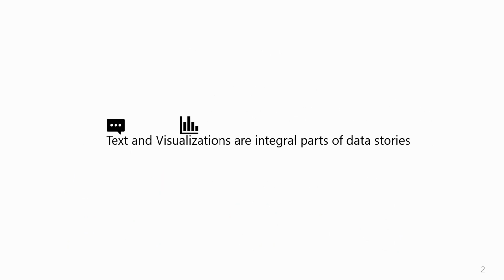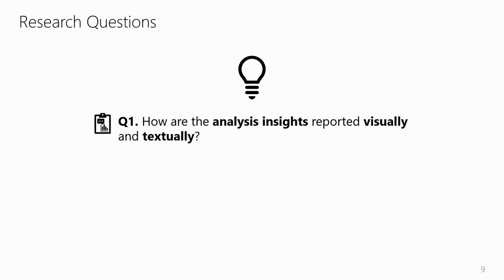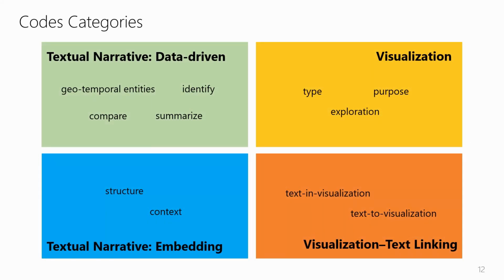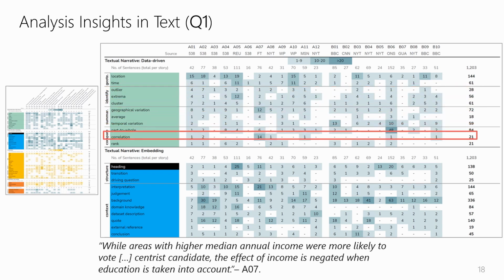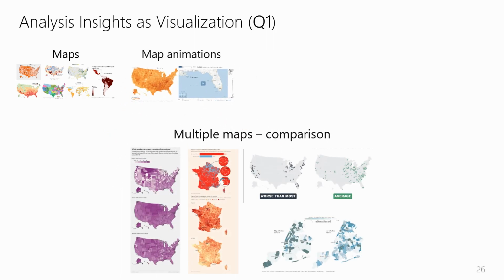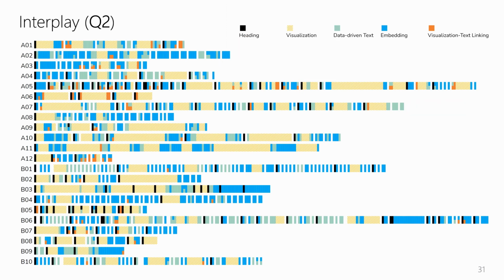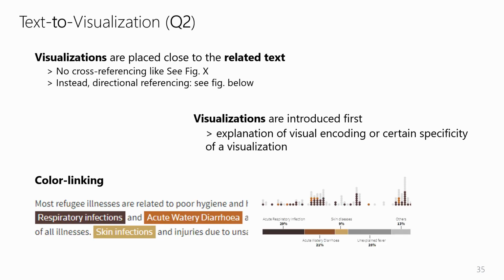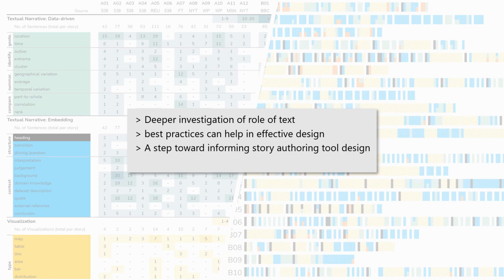A Deeper Understanding of Visualization–Text Interplay in Geographic Data Stories - EuroVIS 2021